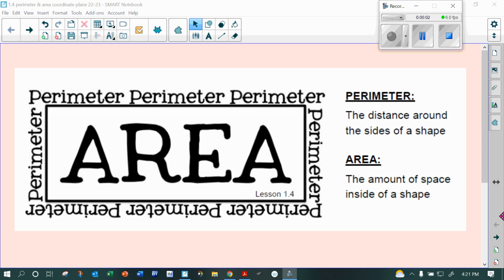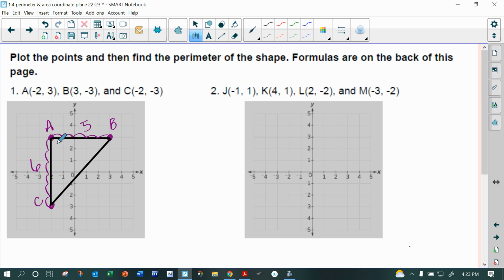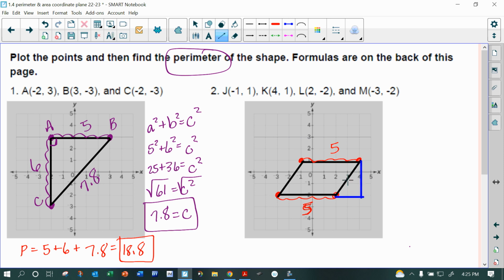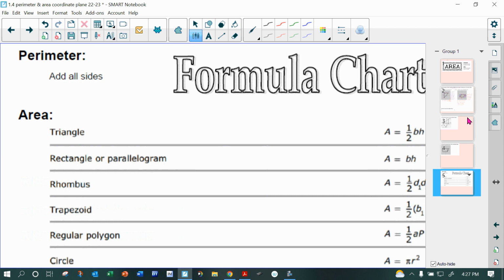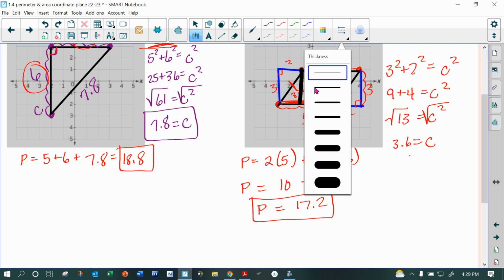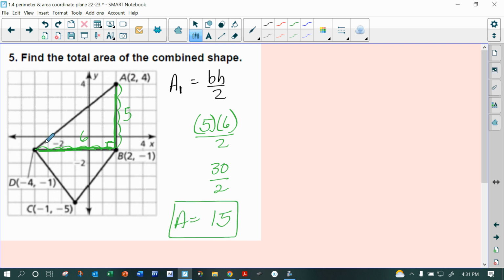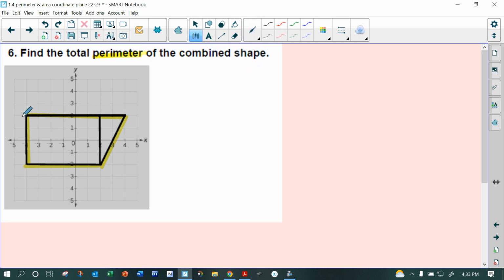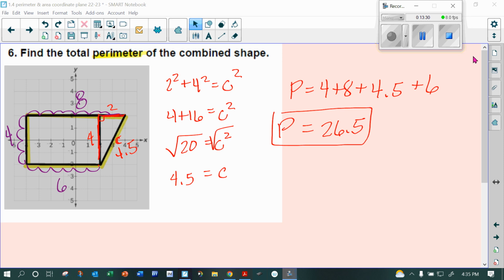1.4 PERIMETER & AREA 22-23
There is an error in one of the first graphing questions. I accidentally graphed the triangle upside down. The work and explanation is correct. The triangle is upsdie down.